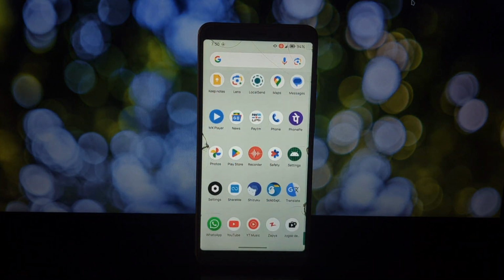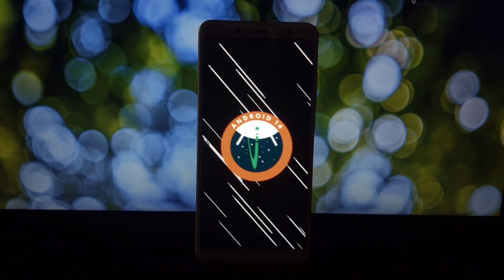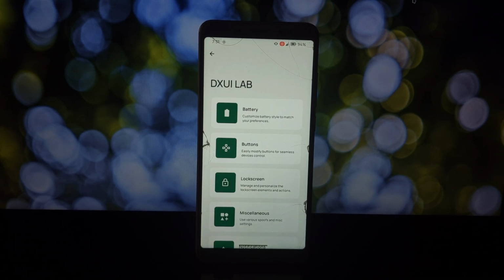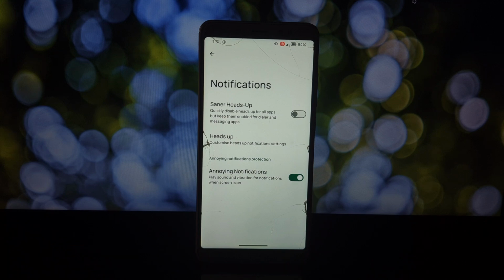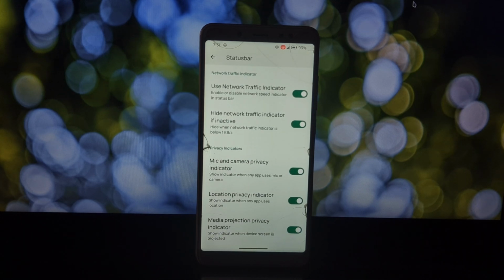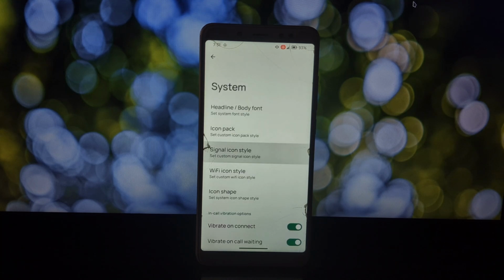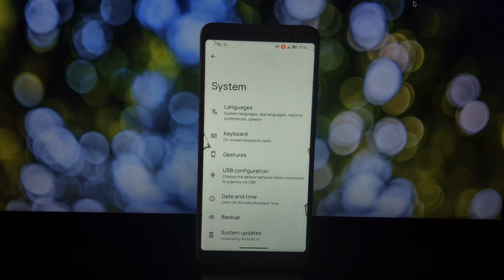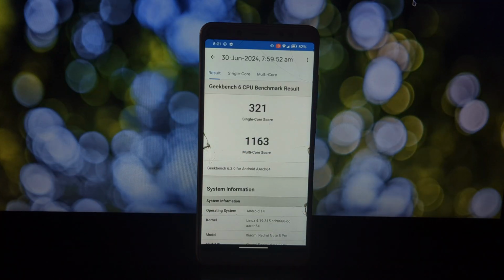Redmi Note 5 Pro: Droid X UI with Android 14 Review (2024 Update)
Unleash the power of Android 14 on your Redmi Note 5 Pro!   This video reviews the Droid X UI custom ROM, giving your old phone a brand new lease on life.   See if it offers the performance, battery life, and features you need in 2024!

How To Install DroidX UI Android 14 on Redmi Note 5 Pro :-